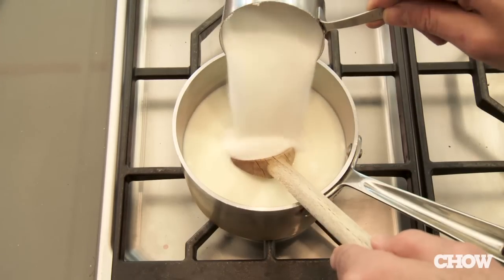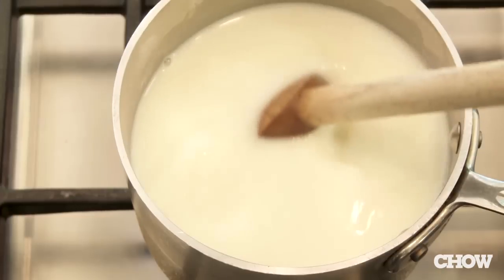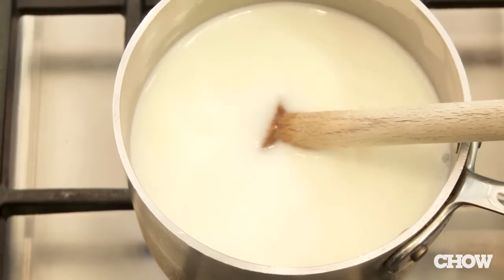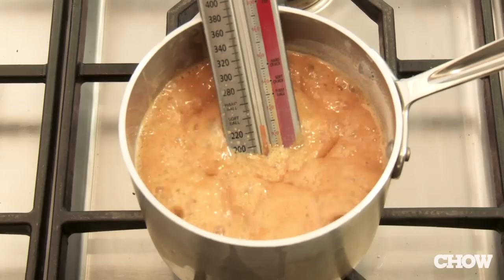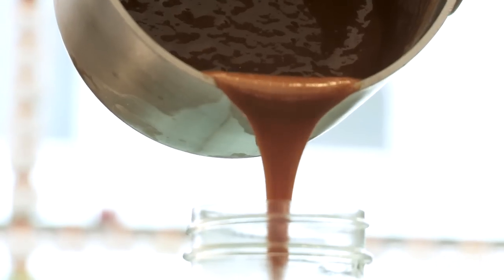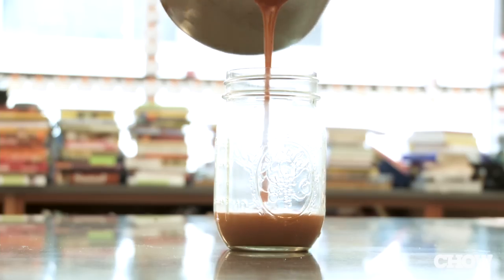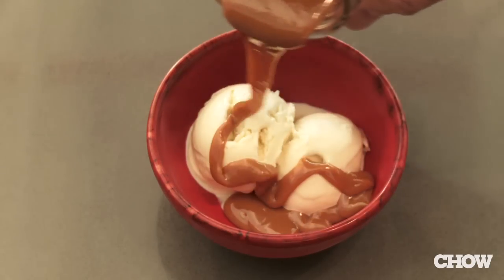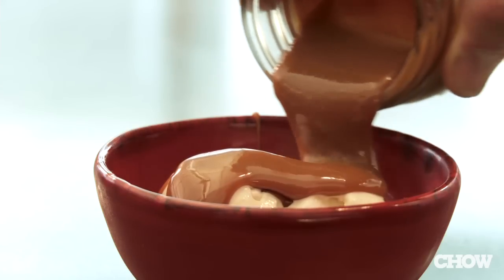How to Make Goat Milk Caramel (a.k.a. Cajeta) - CHOW Tip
Bruce Weinstein, author of Goat: Meat, Milk, Cheese wants you to start using goat milk in new ways. For example, try making the caramely substance known as cajeta with it.

TRANSCRIPT
Cajeta is a rich, creamy goat milk caramel that's very popular in Latin America.  It's a real abuela dish because it takes a couple of hours.  Take a quart of goat milk, a cup of sugar, a quarter teaspoon of baking soda, and a little water.  Bring that to a simmer and let it go undisturbed for an hour.  Then put a candy thermometer in there.  You're going to take it to 240 degrees, stirring occasionally.  That's another hour.  You can use it right way hot or you can pour it into a jar and let it cool.  Then it's great on fruit or ice cream or cake.  Now remember, you can't make cajeta with any other milk.  Only goat milk gives cajeta the umami savoriness  that it really deserves.